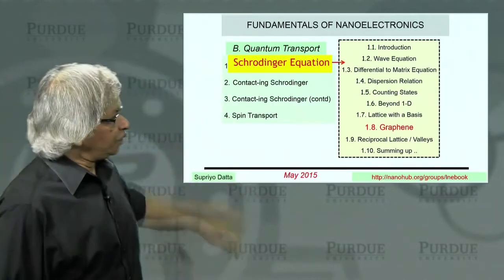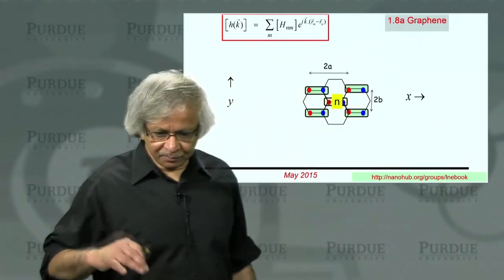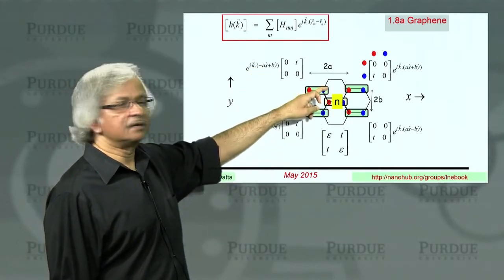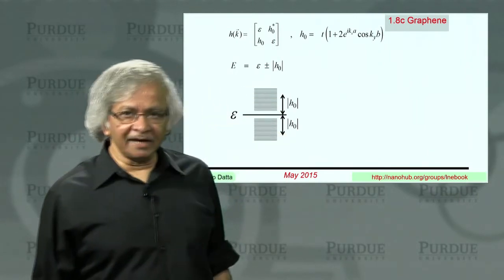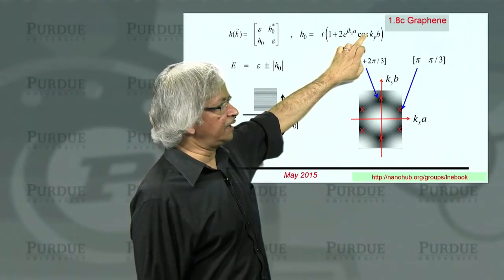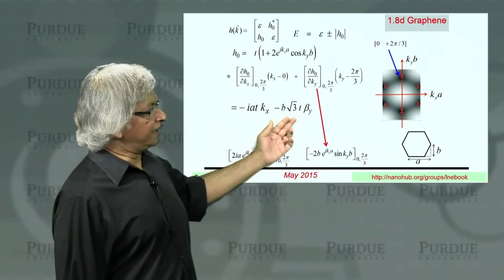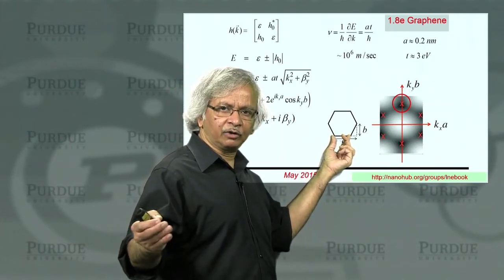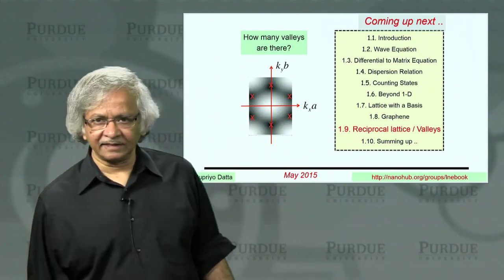nanoHUB-U Fundamentals of Nanoelectronics B L1.8: Graphene